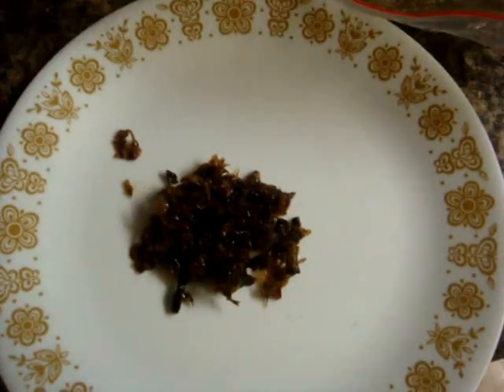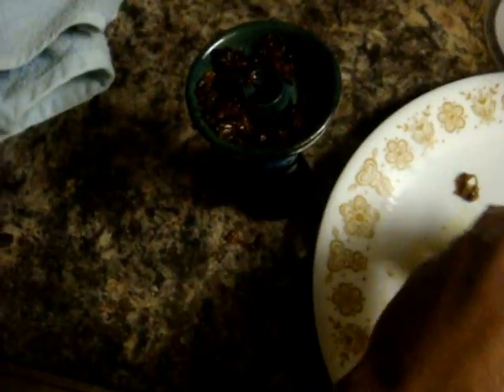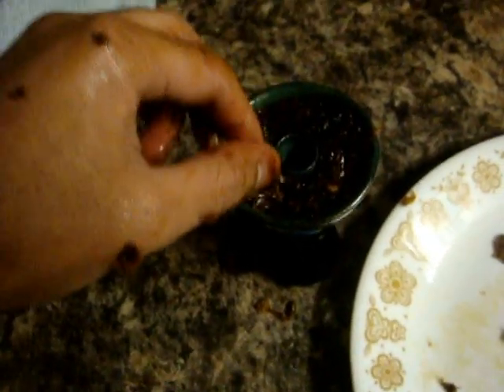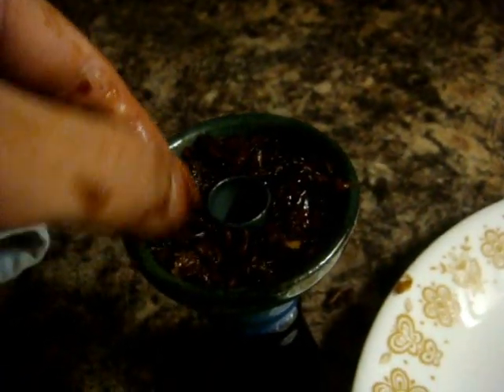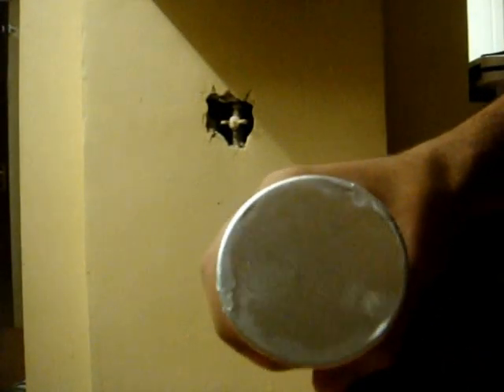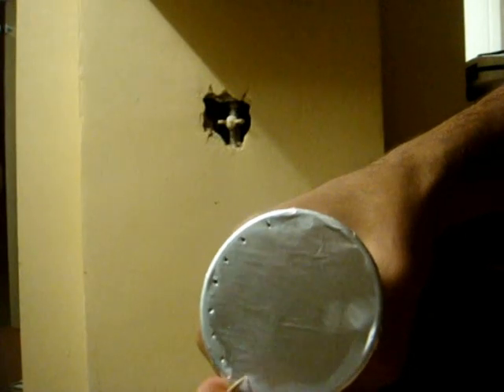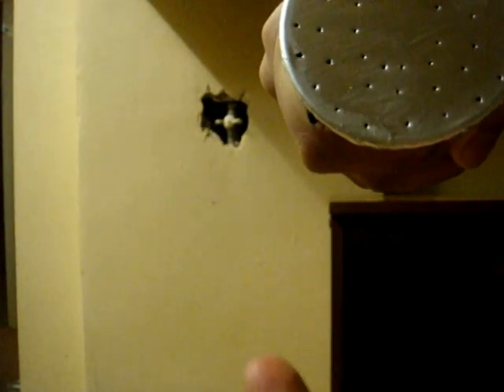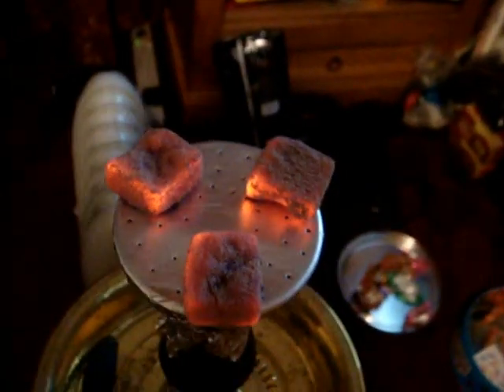How To Pack Nakhla Mizo In A Phunnel Shisha Video Review HookahPro.Com UK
How To Pack Nakhla Mizo In A Phunnel

Thanks To Hookah-Shisha For The Competition